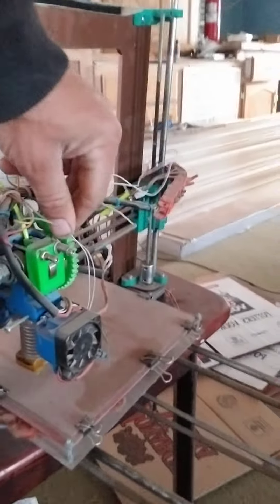Moving to Asia: 10 Days before departure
Only 10 days until I depart for Asia. although I've been planning my packing list mentally for weeks, it's time to start putting things together and preparing my property for while I'm away. This is the intro video for philippines